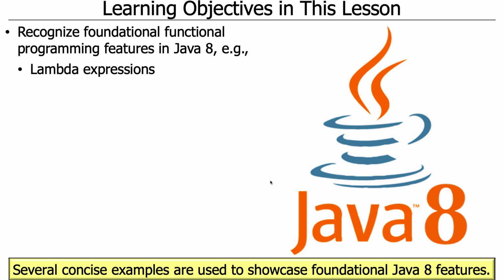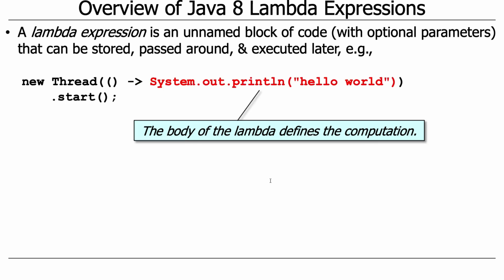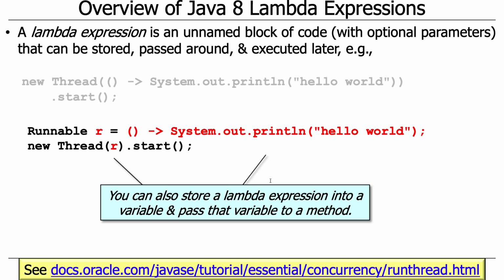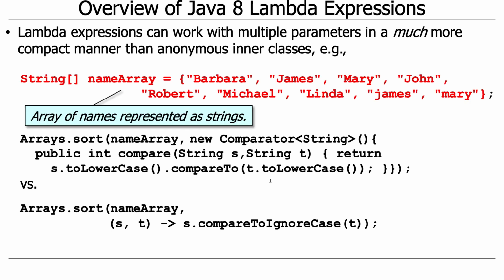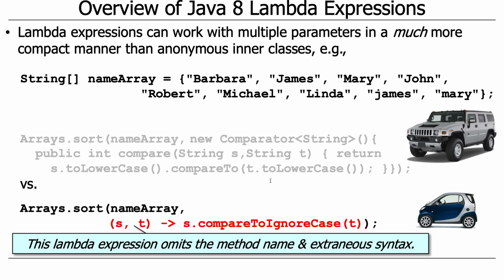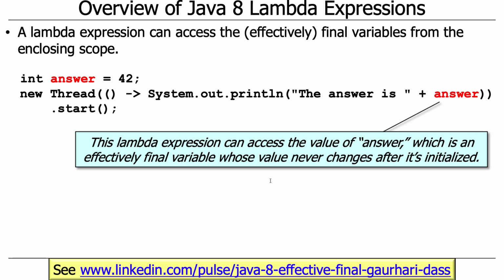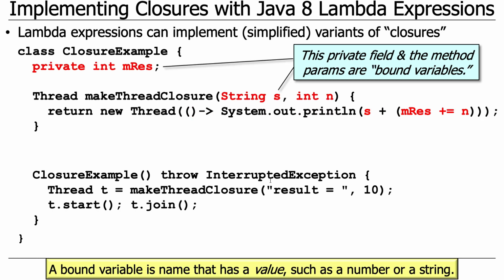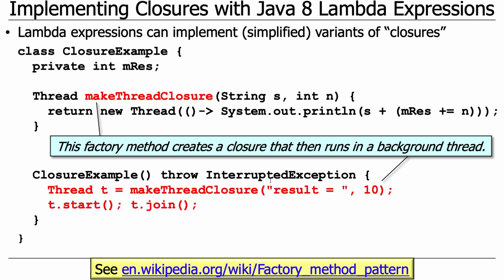Java 8 Lambda Expressions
This video gives an overview of Java 8 lambda expressions and walks through several examples that demonstrate how to apply lambda expressions in practice.